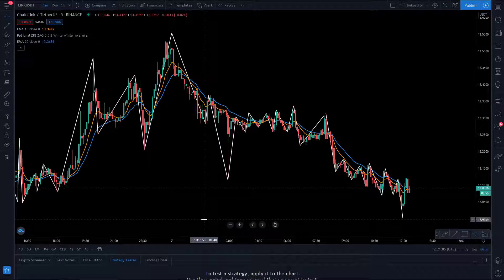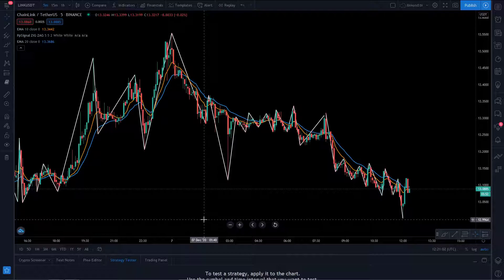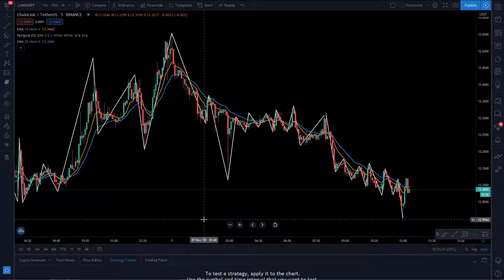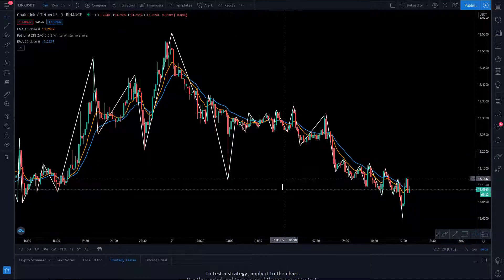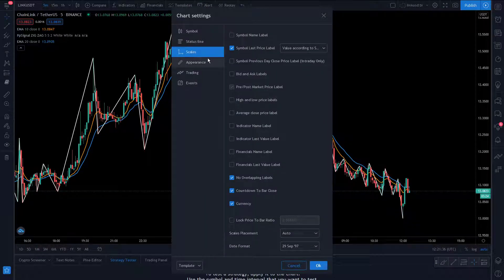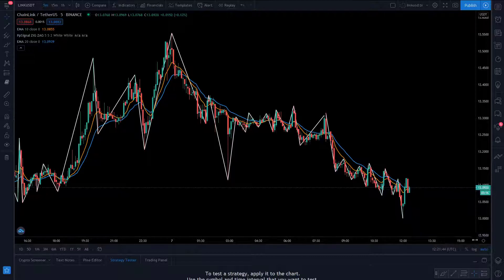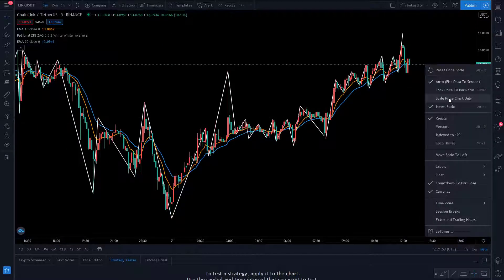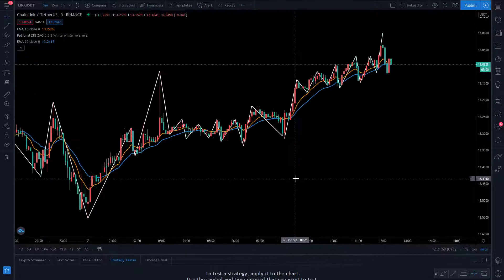How To Invert any Chart on TradingView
If you are looking for a way to easily invert any chart on TradingView then look no more this simple tutorial is for you.

An inverse chart can help you with your trading and perspective of technical analysis.